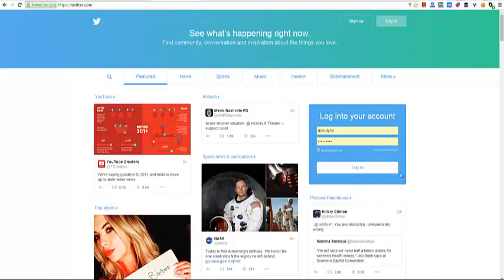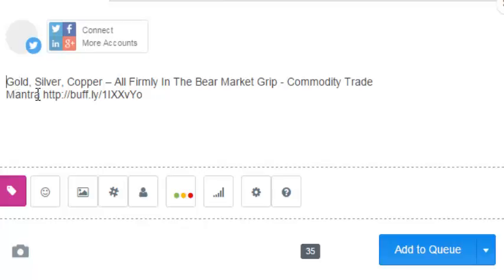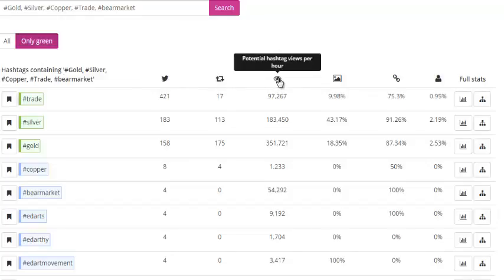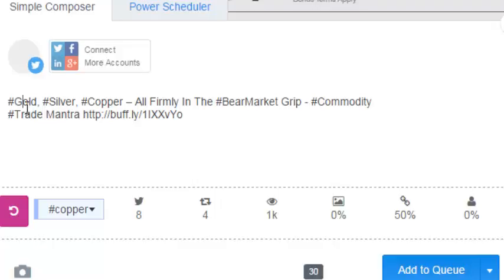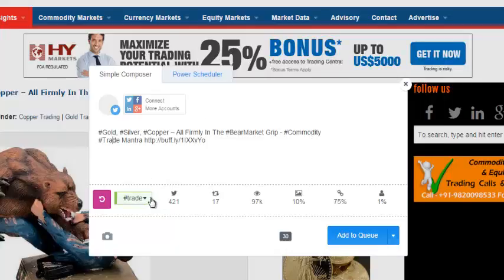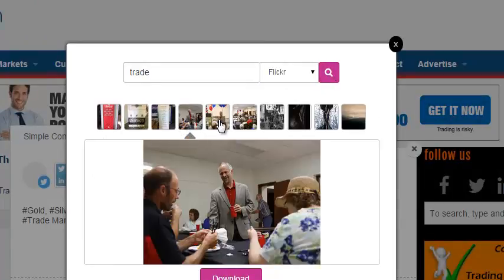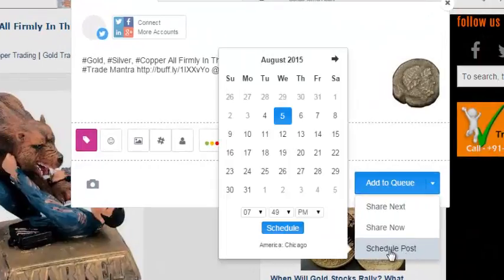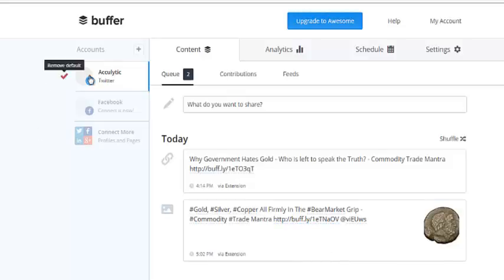Using RiteTag and Buffer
Use RiteTag to add hashtags intelligently. Use Buffer to schedule tweets. Learn about RiteTag integrations with Buffer that makes Mentions, Images, Hashtags, URL Shortening and much more a breeze.